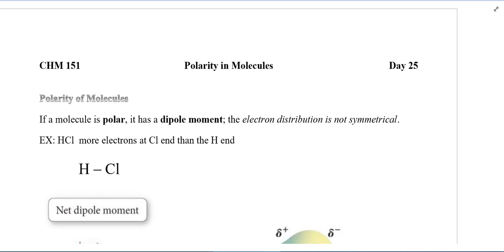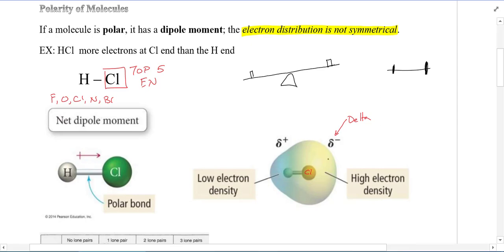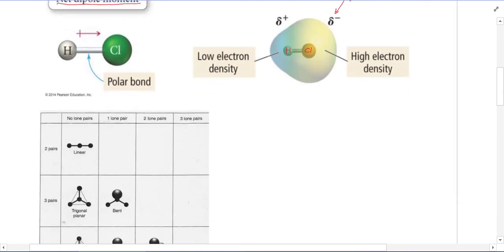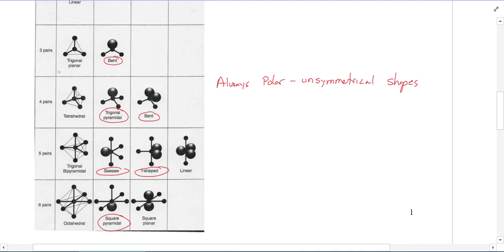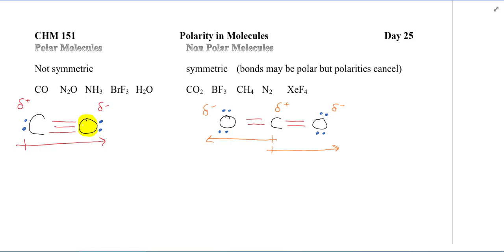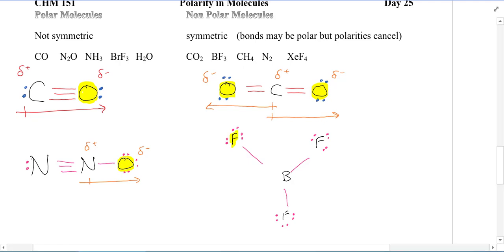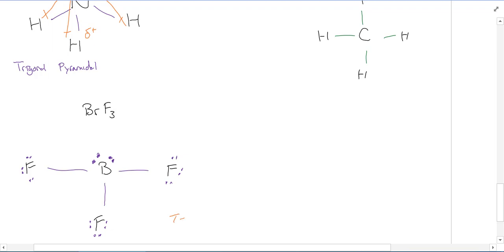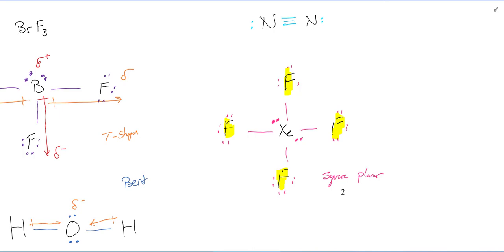CHM 151 Day 25 Polarity of Molecules